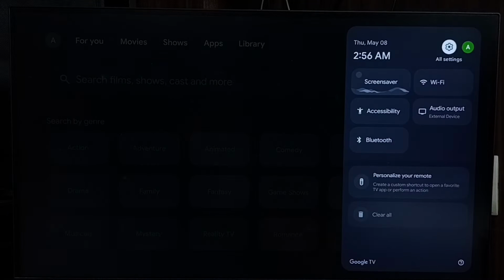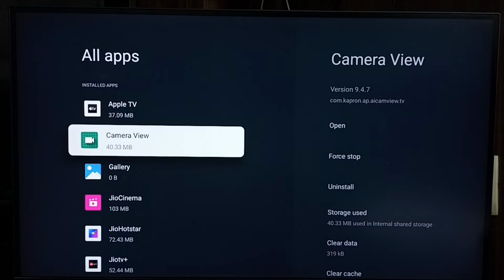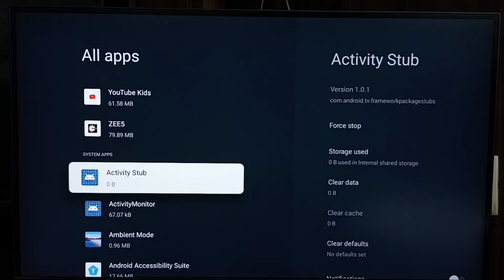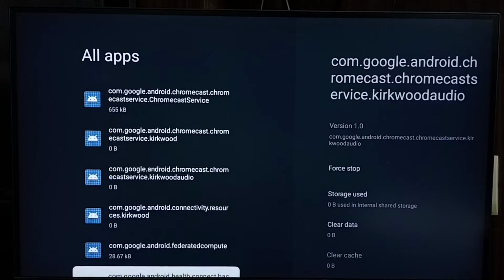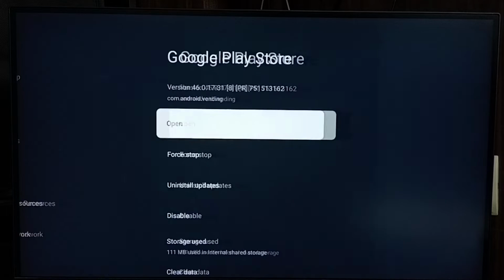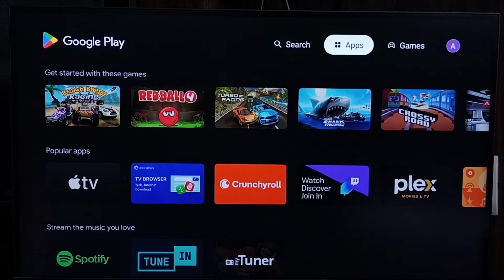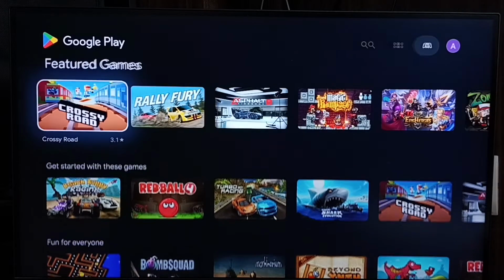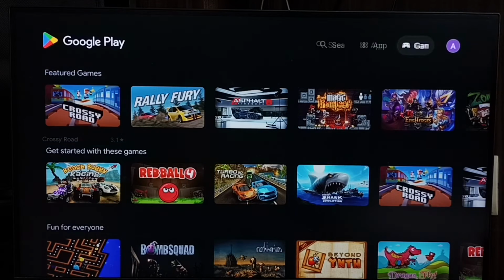How to Open Google Play Store and Install Apps & Games on Google TV Android TV OS 14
Learn how to easily open the Google Play Store and install your favorite apps and games on Google TV powered by Android TV OS 14. This guide supports all major Smart TVs including QLED TV, OLED TV, LED TV, Mini-LED, MicroLED, 4K TV, UHD TV, Full HD TV, and HD TV. Whether you're using a Voice Search Remote or a Google TV Streamer 4K, this tutorial simplifies app and game installation. Compatible with Android TV OS 14 and Android TV OS 15 for a smarter entertainment experience with full Smart Home Control.

Google Play Store Google TV, install apps Android TV, Android TV OS 14 tutorial, QLED TV apps, OLED TV install games, LED TV Play Store access, Smart TV app guide, Mini-LED TV apps, MicroLED Smart TV Google apps, Voice Search Remote install apps, Google TV Streamer 4K